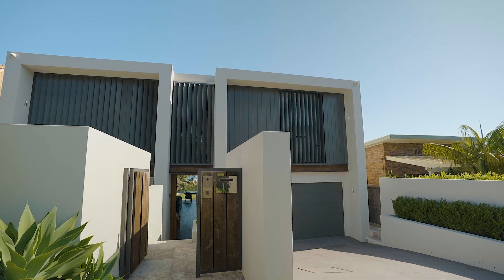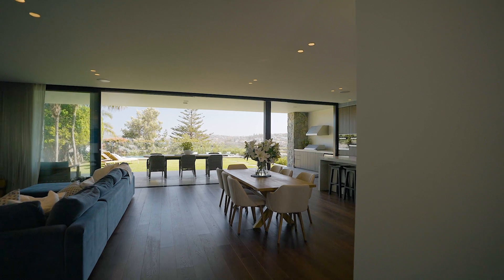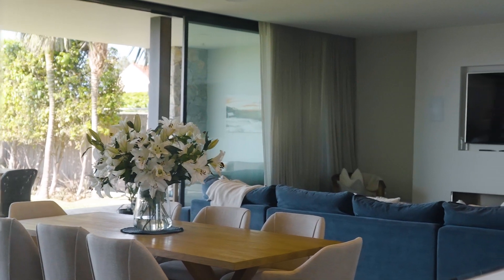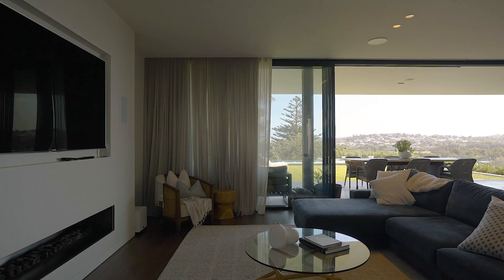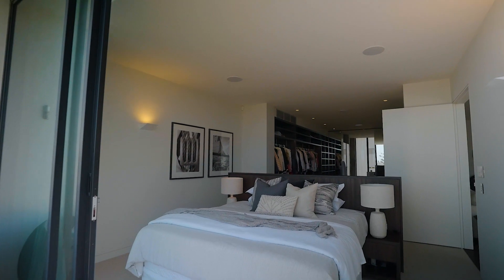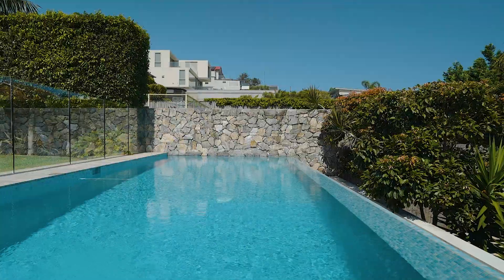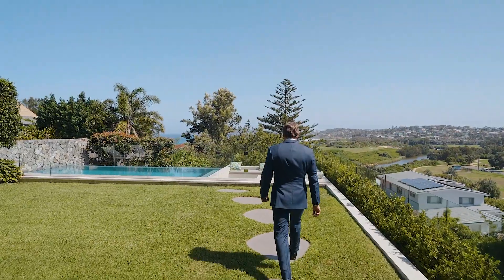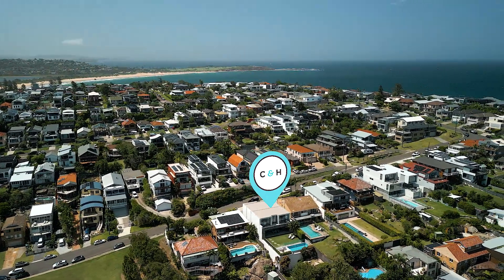17 Pitt Road, North Curl Curl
Coastal luxury redefined

Designed by internationally-acclaimed architect Koichi Takada to harmonise with its enchanting beachside setting, this exquisite designer residence is exceptional in every way.